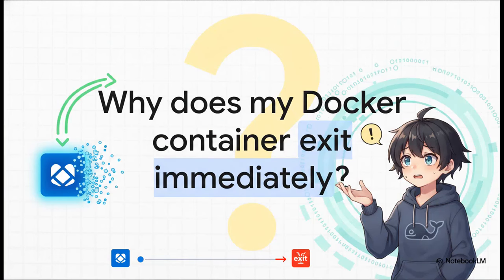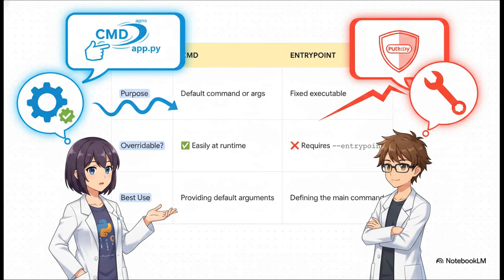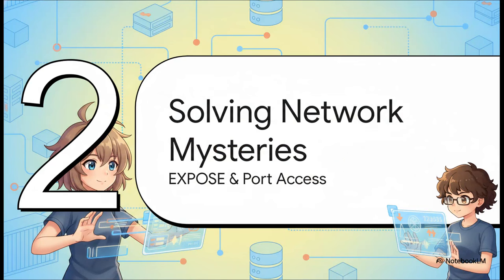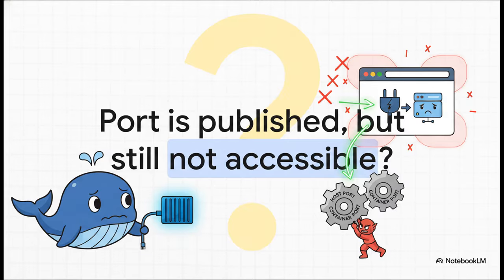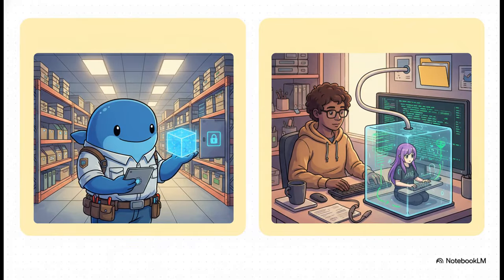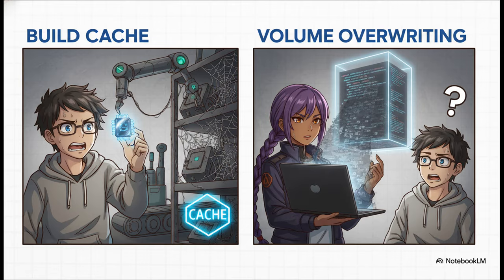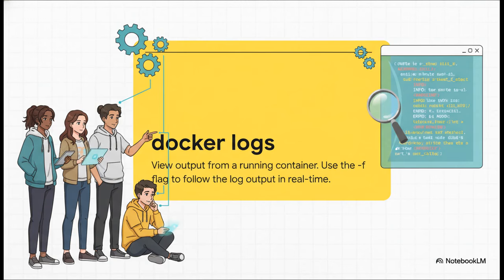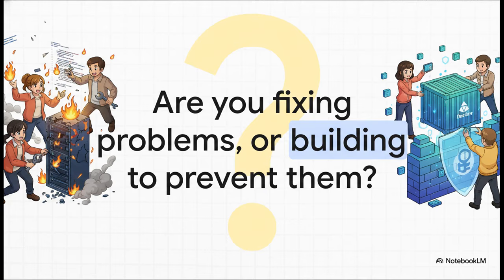Solving Docker Problems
A comprehensive troubleshooting guide for managing Docker containers and images in professional environments. The text details practical solutions for common technical hurdles, such as unexpected container exits, networking connectivity issues, and data persistence through volumes. It further explores the nuances of Dockerfile instructions, specifically contrasting the roles of ENTRYPOINT and CMD in defining execution behaviour. Maintenance strategies are also addressed, including disk space optimisation via system pruning and the selection of secure container registries for image storage. Ultimately, the material provides a roadmap for efficient debugging, utilizing real-world scenarios to illustrate how to maintain healthy, scalable containerised applications.